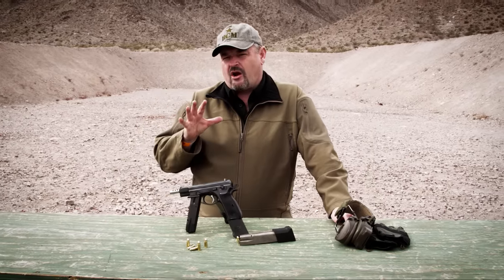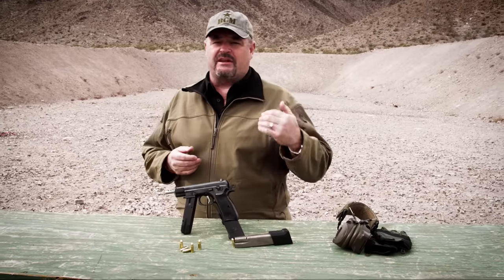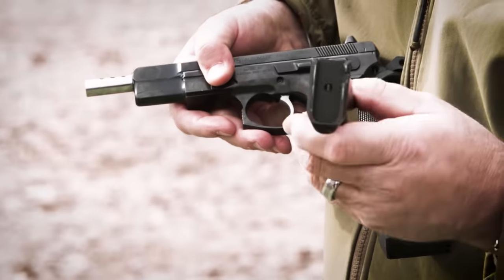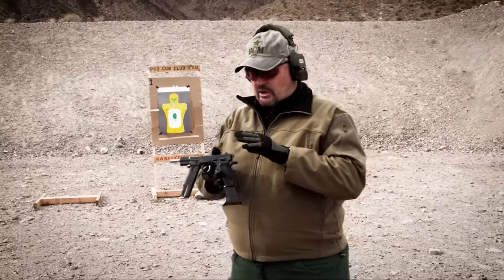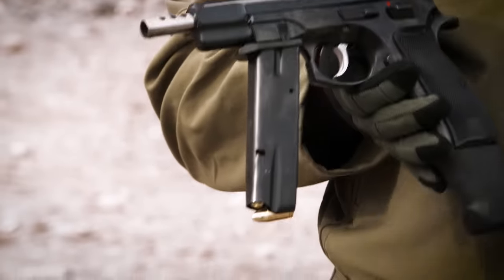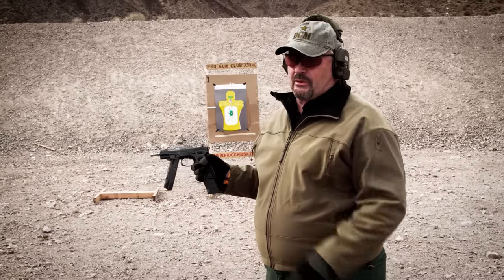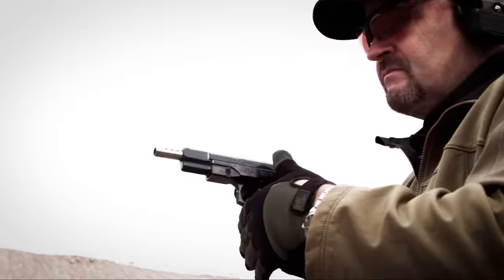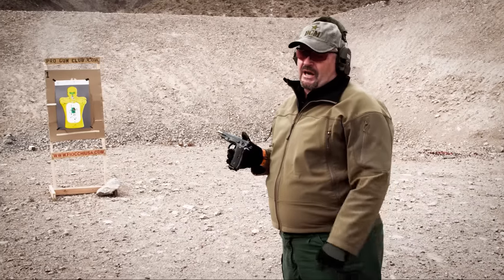Full Auto CZ-75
Larry checks out the CZ-75 in full auto. Special thanks to the guys from Centre Firearms.